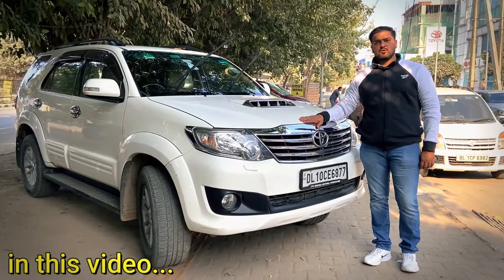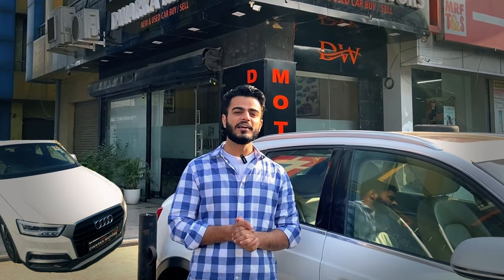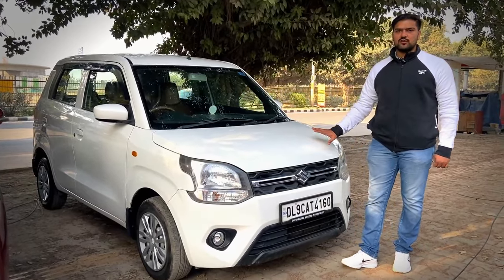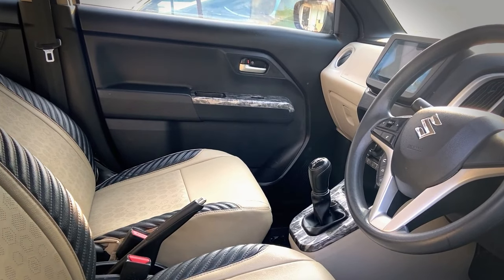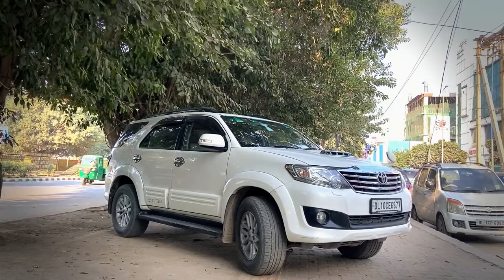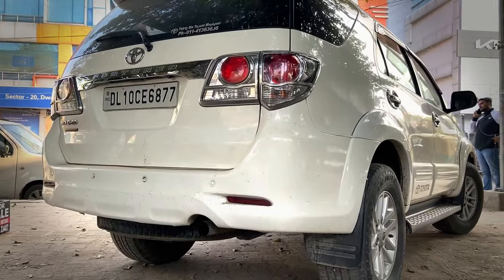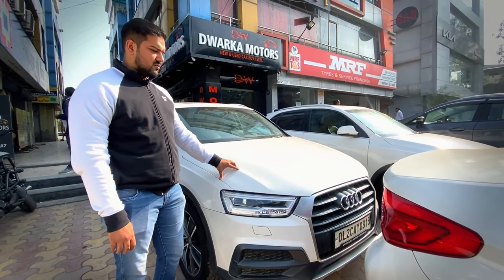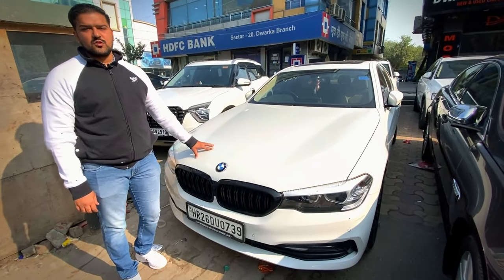FORTUNER के Dealer नही, WHOLESALER🔥| Second Hand Fortuner Delhi | Delhi Car Bazar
BIGGEST USED CAR SALE At DWARKA MOTORS Delhi | Delhi Car Bazar Second Hand Car in india🔥

Biggest Offers on Used Cars in Delhi, Cheapest Second Hand Cars in Delhi
cars on sale in chandigarh,used cars market,car bazar chandigarh,second hand cars,best price second hand cars,second hand cars in chandigarh,secon 2020,cheapest hidden car market,usedcarsforsale,chandigarhcarmandi,bestusedcarmarket,carmarketinchandigarh,car market 2020,used car for sale
Karolbagh Car Market | Cheapest Used Cars in Delhi | Old Car Market Delhi | Top Second Hand CarsAudi & Vovlo in 3 Lac🔥 Cheapest Luxury Car  old car for sale,old cars in haryana,old cars in karnal,old cars in gurgaon,top selling cars,verna car,Toyota cars,low budget cars,secondhand car for sale,used car sale in haryana,pre Owned cars delhi,kurukshetra car bazar,my country my ride cars,hidden second hand cars cars under 1 lakhaiwala,sssj car in karol bagh,buy secondhand cars in cheap price,karol bagh car MOTA BHAI KA वादा RATE दूंगा सबका आधा 🔥 200 गाड़ियों का DHAMAKA OFFER 🔥🔥🔥 Yeh Galti Mat Karna !!! What to check before bu cars on heavy discount,preowned cars at very less price,cheapest luxury cah,50k carsv,lowbudget cars,car bazar,karol bagh badshaha,karol bagh bike market,cheap price carssarthi moto deals,best ar price,best car for sale,haryana top car,india best selling cars,pre owned carpreowned luxury cars,bmw,audi,mercedes,cla,cheapecar market,latest luxury cars,maruti suzuki,toyota,car starting from 1 lakh,cars under 10 lakh,second hand car,second hand car in chandigace,second hand car in chandigarh 2020,used luxurycar,used cars,second hand cars,my country my ride,hidden second hand car market,cars on sale in chandigarh
2nd hand cars in delhi
car stock in karol bagh
karol bagh car market